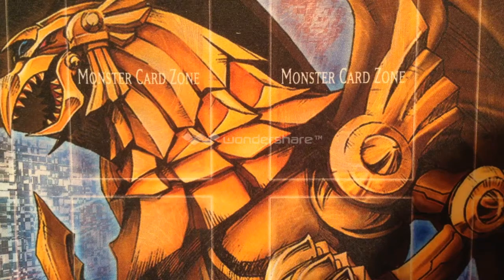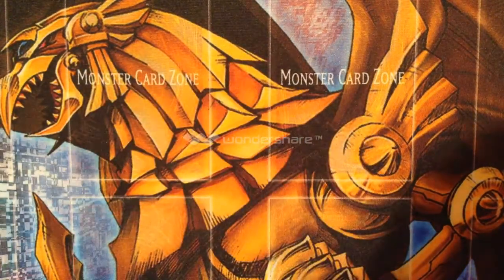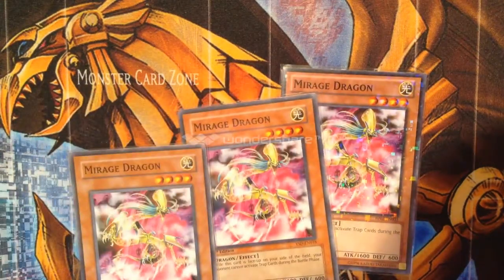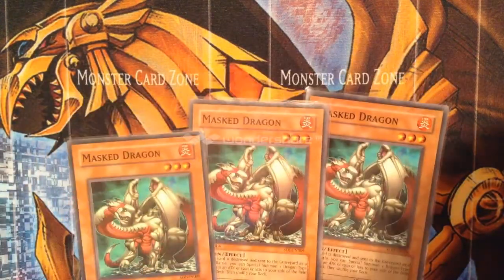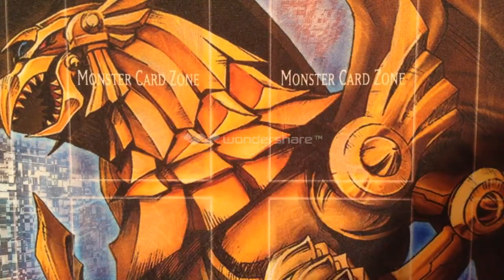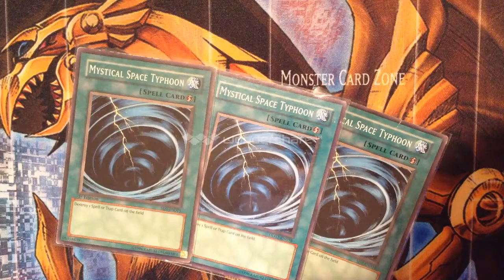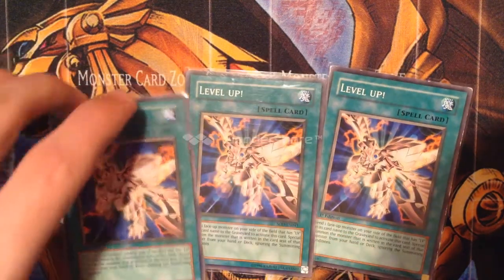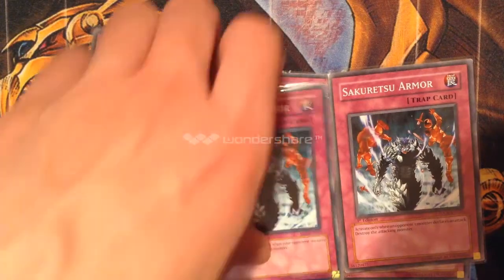ARMED DRAGON DECK PROFILE-JUNE 2014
In this video i do a profile on a classic an armed dragon deck.
this video is an update
duel on duel network play me!
DarKxxPaladin